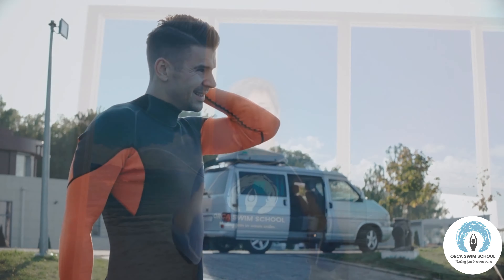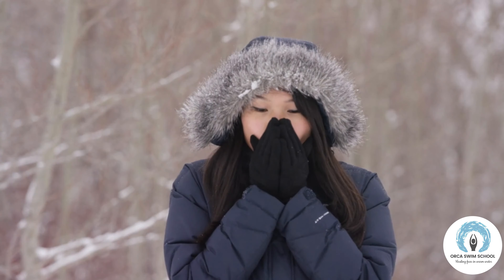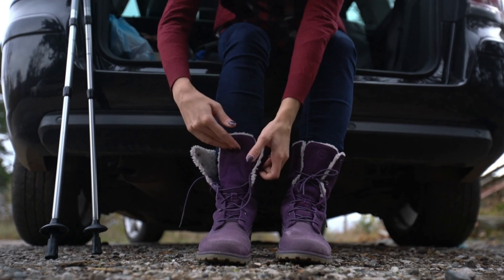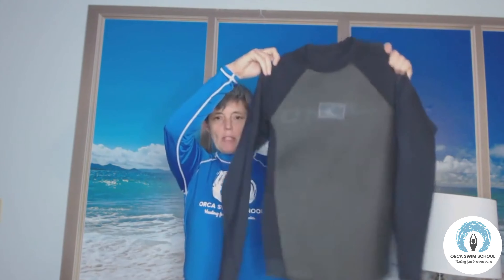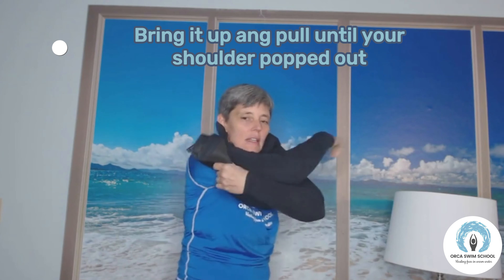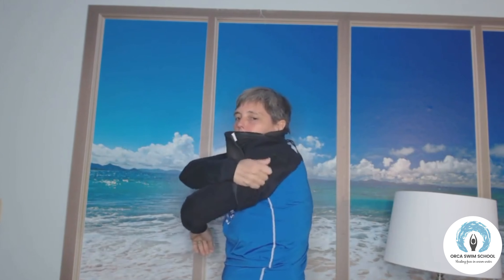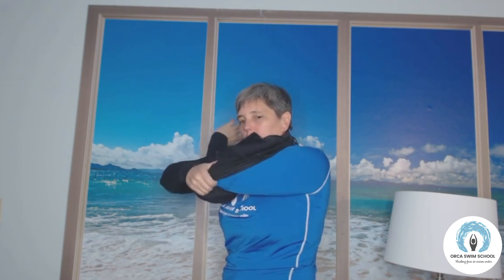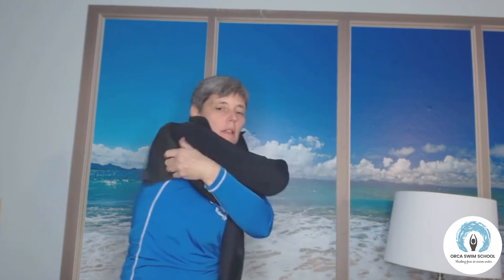Getting In and Out Of A Wetsuit - The Do's And don'ts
If you love to swim and you are new to putting on and removing a wetsuit, and you want to learn the proper way to put on and off your wetsuit quickly. This is the right video for you!

Getting it on and off quickly actually takes a lot of hassle out of the process, but also makes you look pretty cool, as well as being fast!

In this video let us run you through a step-by-step guide and a few tips on how to put on and off your wetsuit.

0:00 Intro
0:48 Importance of rash guard
3:55 First step on putting your wetsuit
4:23 Second step on putting your wetsuit
5:03 How to adjust your wetsuit underwater
5:58 First step on removing your wetsuit
6:56 Second step on removing your wetsuit
7:39 Third step on removing your wetsuit
8:49 Outro
Calm Within Adult Swim is the leading swim school for teaching beginning adults how to be safe, and confident and have fun in (deep) water so they never miss out again.

Orca Swim School is the local provider for the greater Seattle, WA area as well as a host for retreat courses in Hawaii and other locations.

Calm Within Adult Swim also provides instructor certification and business support to teachers who want to help adult students feel successful in the water like never before.

Courses are taught online, in person, and on retreat.

Jump in the water is fine!

Learn to swim on a retreat course in beautiful Hawaii where you never have to worry about running into someone you know as you try to figure out what is going on with those sinking feet!